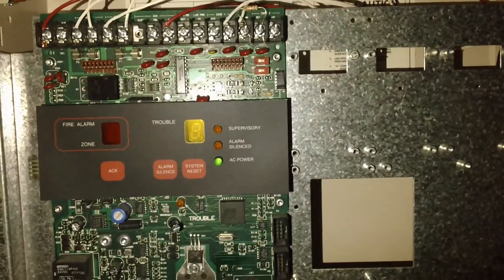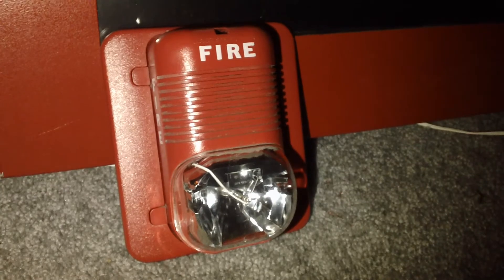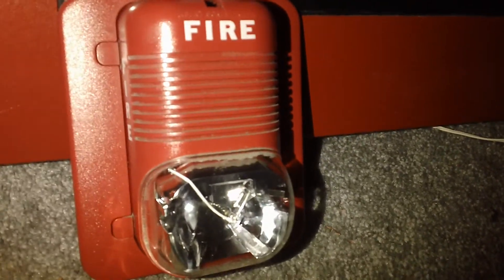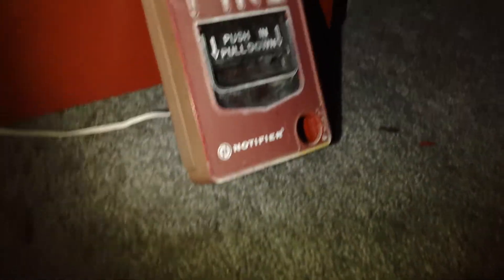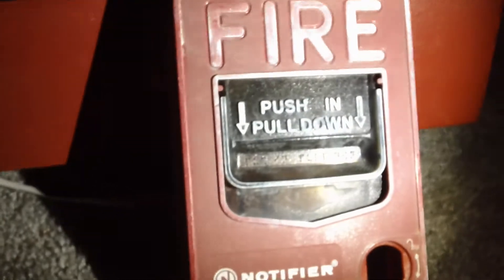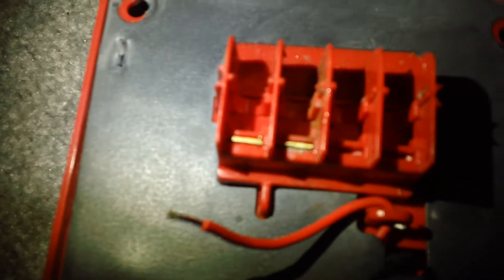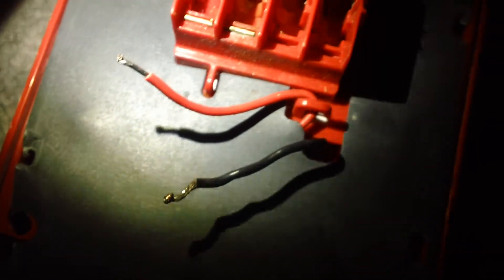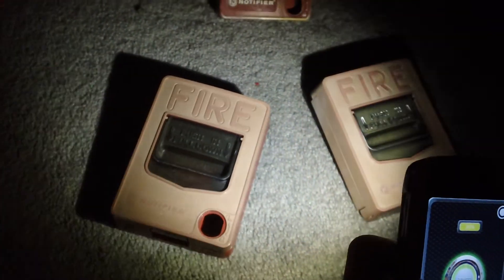Simplex 4004 No Power Test!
That's right. Finally got batteries. They aren't the correct batteries for this type of system, but at least they work, and the troubles are all gone!